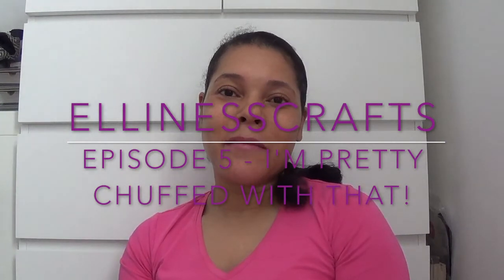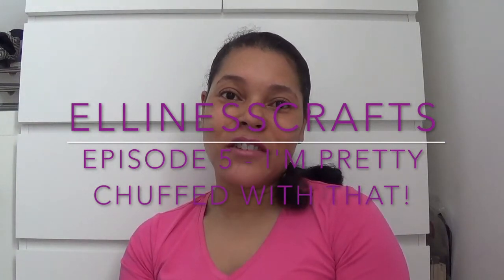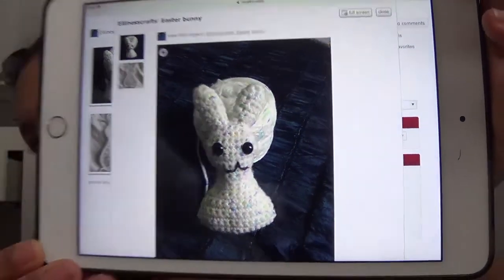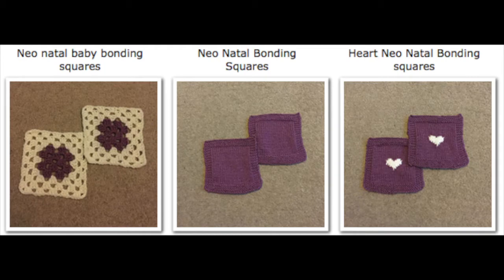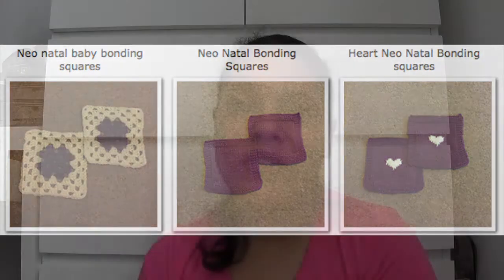Crafting chat 5 | I'm pretty chuffed with that! | Ellinesscrafts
TIME STAMPS

Finished Objects: 0:59
Works in progress: 25:03
Incoming: 46:57

WIPS

INCOMING ITEMS:

James C Brett Top Value Double Knitting Yarn
James C Brett Duble Knitting with Merino Yarn
Stylecraft Bambino Double Knitting Yarn
Drops Puna Yarn
Stitch Markers by Chapel View Crafts

KNIT/CROCHET/LOOM ALONGS:
Tea & Possibilities: Re Knit KAL/CAL
Pen Hook and Needles: Autism Awareness KAL/CAL/LAL
PODCASTERS MENTIONED:
Earthtonesgirl Podcast
Pen Hook and Needles Podccast
Tea & Possibilities